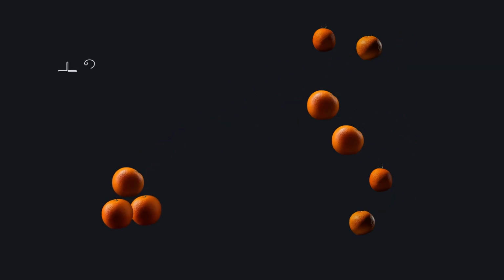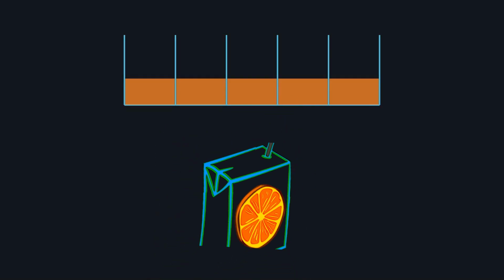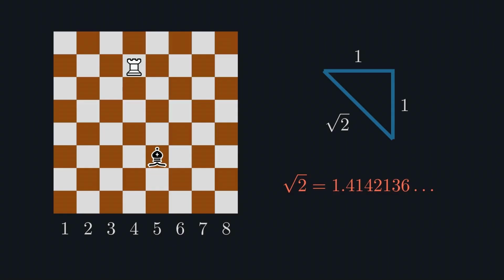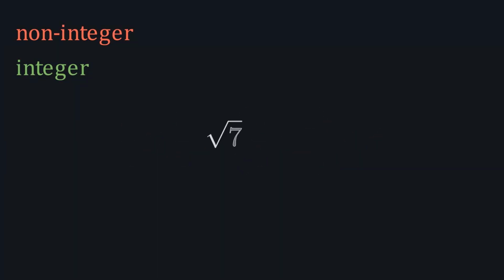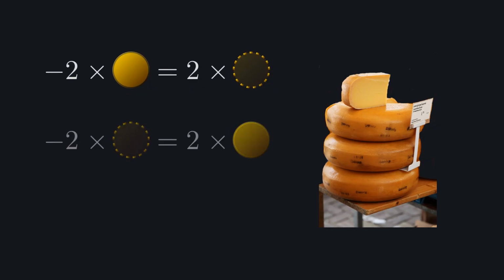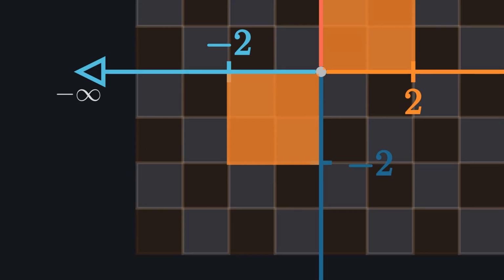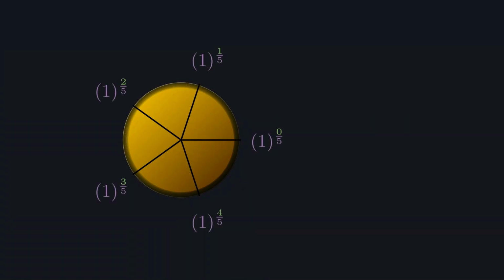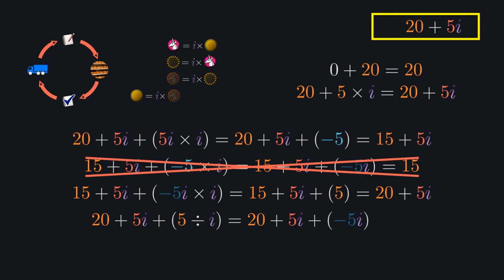Counting in Imaginary (featuring Irrationals)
An introduction to imaginary and complex numbers as counting units, built from first principles in plain language accessible to people with elementary school level of math and a cursory understanding of algebra.

We'll be talking about uniformity, relativity, continuity, units, the stuff that in my opinion gets clarified much too late, way past the point that most people decide math is not for them.

If you're looking for a tighter intuitive understanding of these numbers, you've got a good shot right here. If you already get it, but wonder how to bring others into the fold, I think you'll find some hacks you might appreciate.

This video has been submitted to the 3rd installment of the Summer of Math Exposition, hosted by @3blue1brown. Further info:

00:00 Psychologically Charged Names
01:03 Hidden Properties of Counting
06:16 Between the Things We Count
13:12 Irrational Imperfection
16:53 Relativity of Numbers
22:12 Collapsing Degrees of Freedom
26:36 What is This i?
31:23 (Ac)counting Imaginary Things
36:13 It's All in the Unit

CORRECTIONS:
2:18 the symbols between the counting numbers should be less than instead of more than